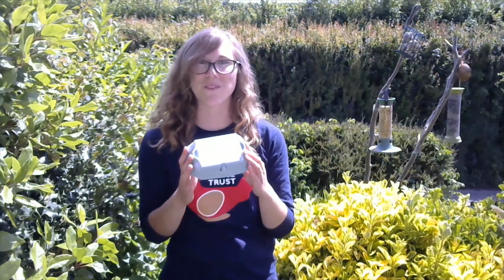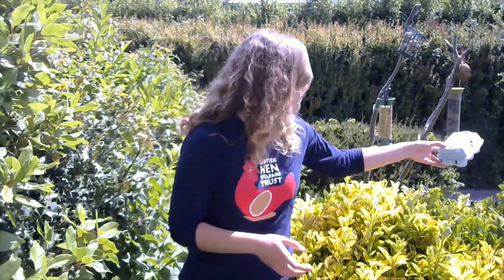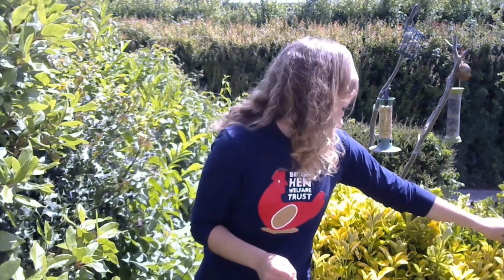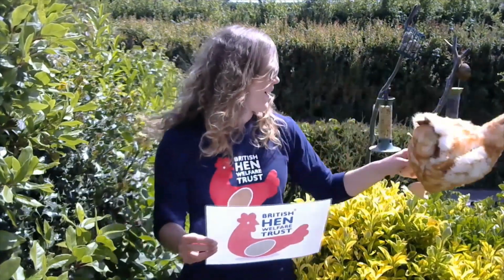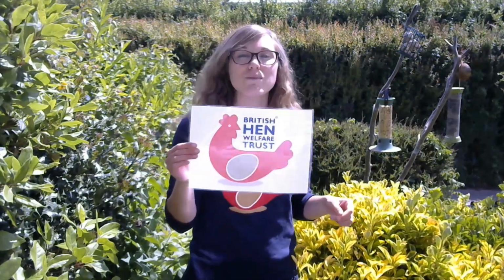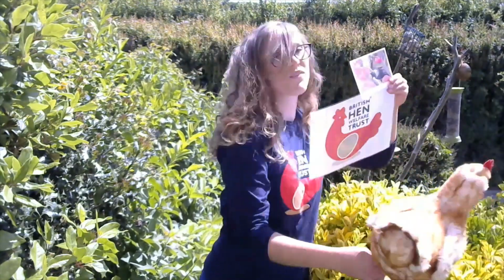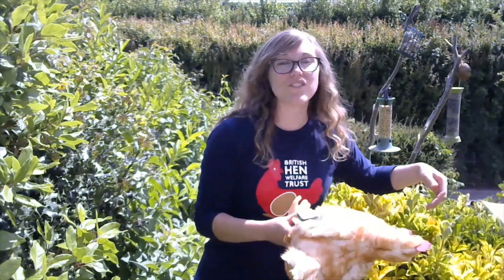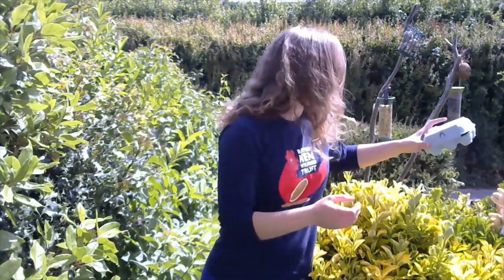BHWT Education - Week 2 - How A Caged Hen Feels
Did you know that millions of hens still live in cages in the UK? We have been living under lockdown for a few months now and a lot of us have found it really tough. Hens that live in cages never get to go outside, or even leave their cages. Some will never even see the sunshine, so how do you think they feel? Find out more about egg production methods in the UK and see if you can relate to how a caged hen feels.